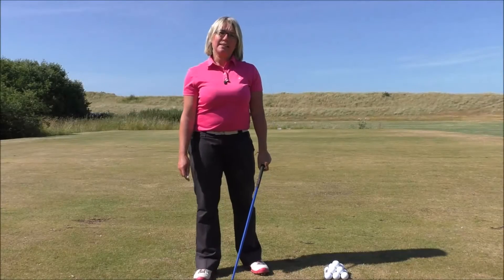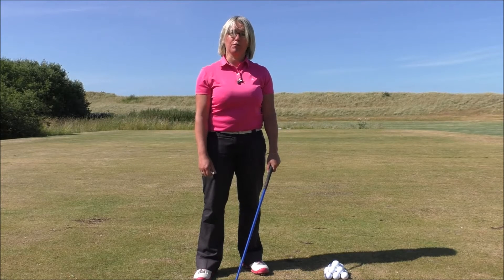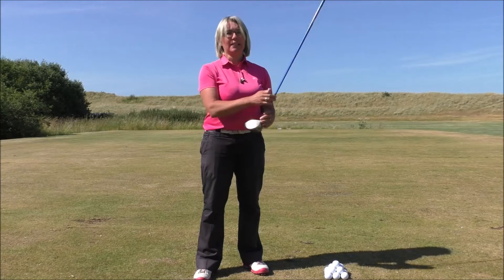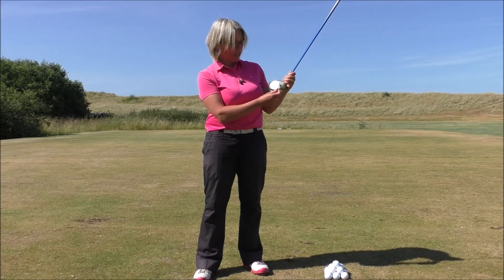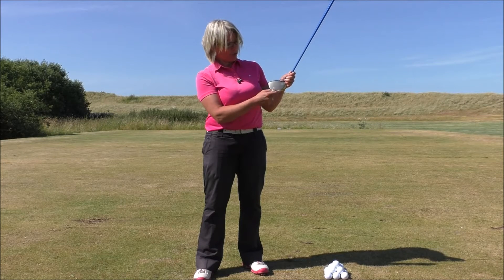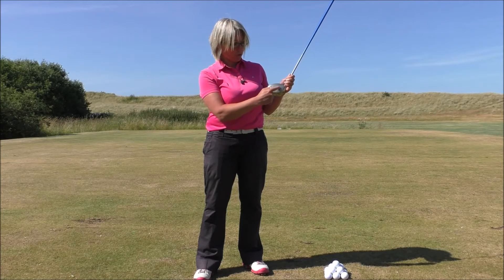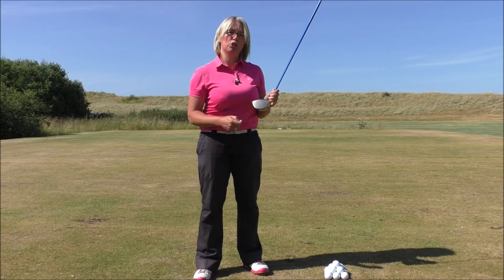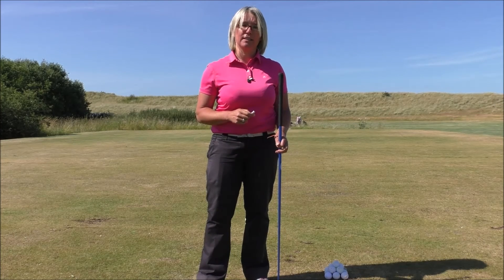Correct Tee Height When Using Your Driver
Setting the correct tee height will help you to strike from the sweet spot on the face of your driver. Hitting from the sweet spot will give you maximum length and accuracy. So to achieve your best drives, set the tee at the optimum height.